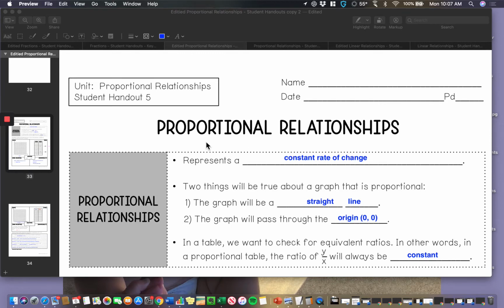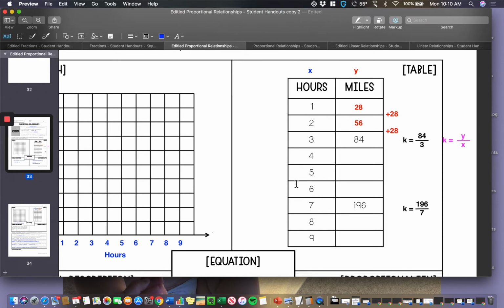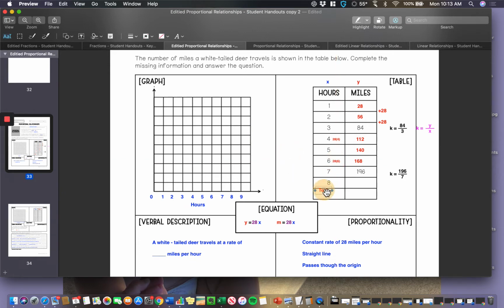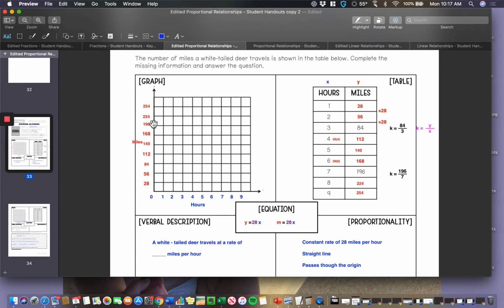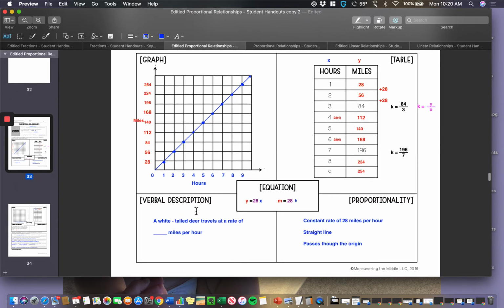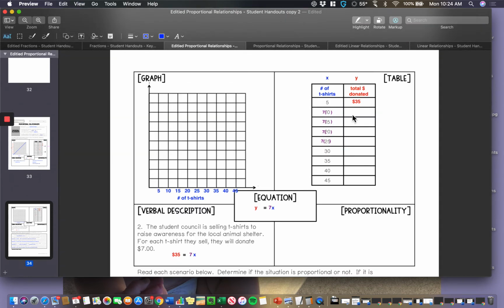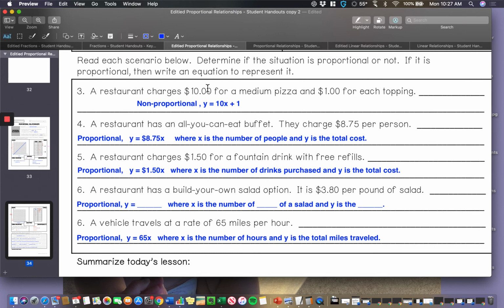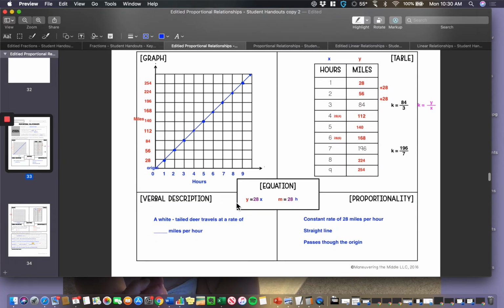Day 5 Proportional Relationships